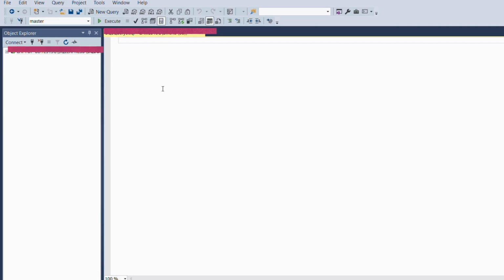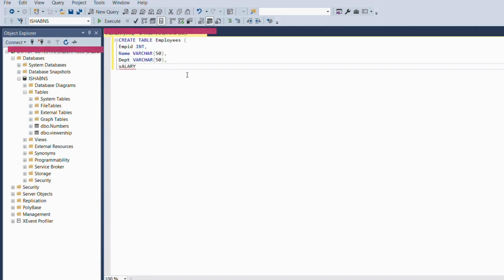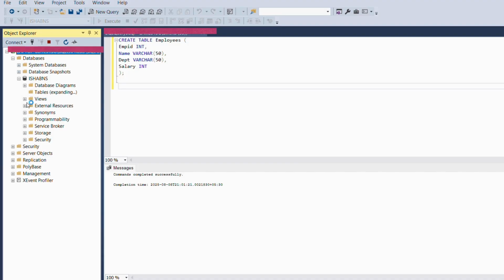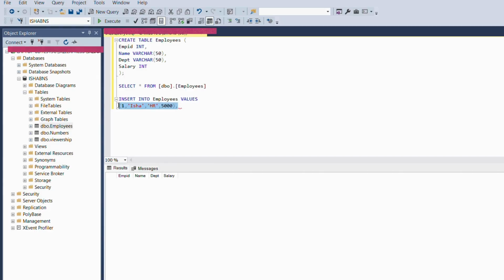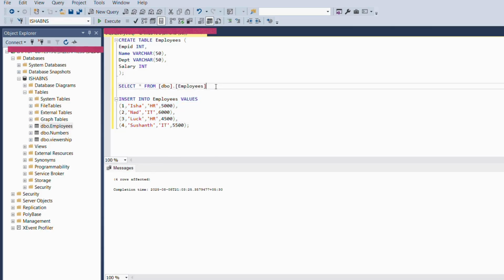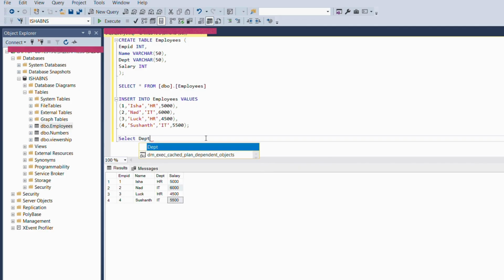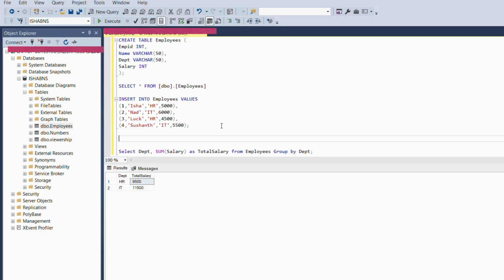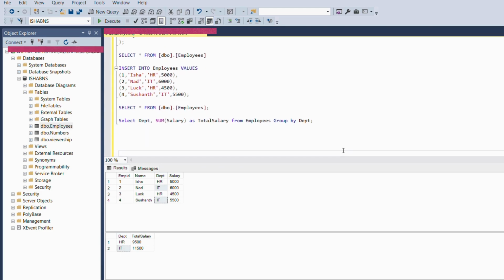💼 Department-Wise Total Salary Calculation | SQL Tutorial for Beginners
In this video, you’ll learn how to calculate total salary department-wise using SQL. We’ll cover:

Writing the SQL query step-by-step
Using GROUP BY for aggregation
Understanding SUM() for total salary calculation
Perfect for beginners who want to strengthen their SQL skills with real-life examples.